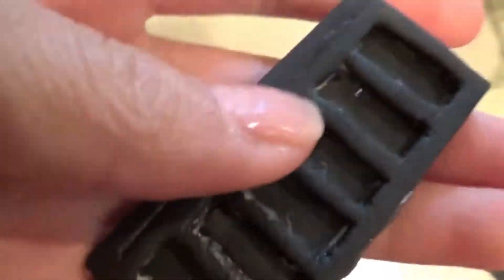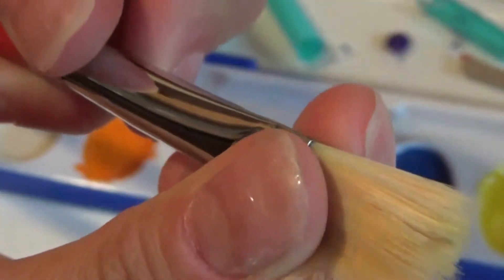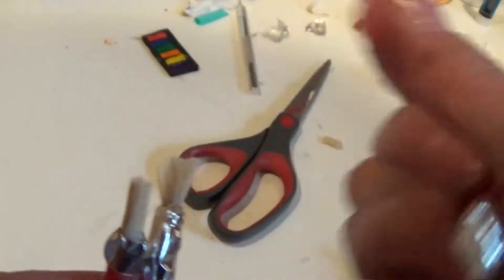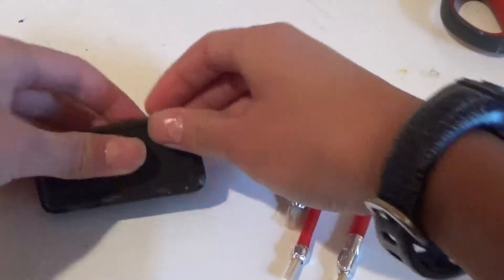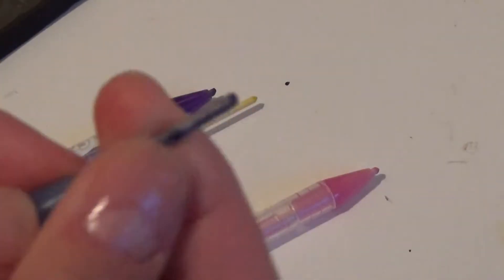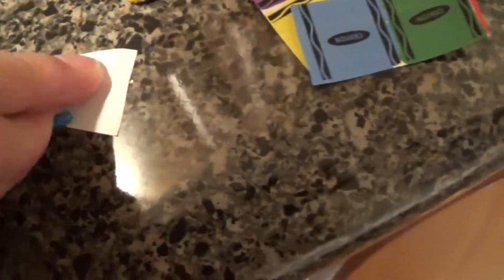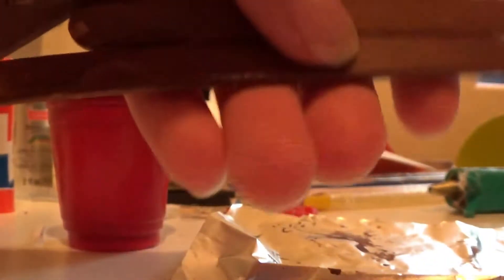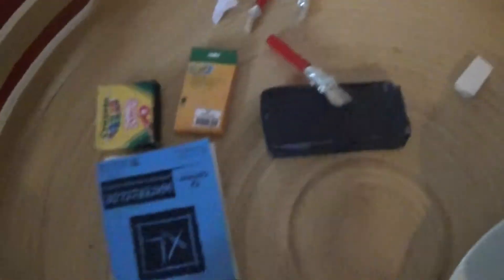BTS of 1st Place Prize for PTGT Cycle 1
Here is how I made the 1st place prize for ptgt, anybody looking forward to the 2nd and 3rd place? ENJOY! lol Also..should i continue these DORky DESCRIPTIONS!??!?! lol. ahhahaha i feel like everybody puts lol in their text to make the feeling lighter. AHHAHAHA